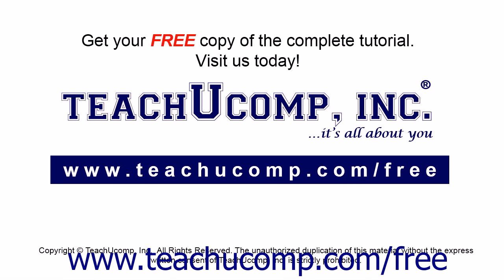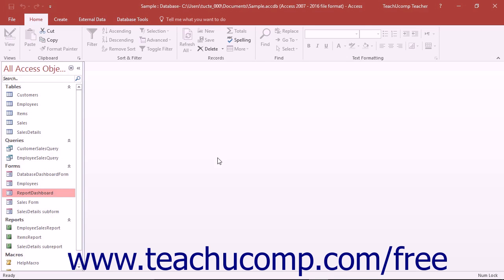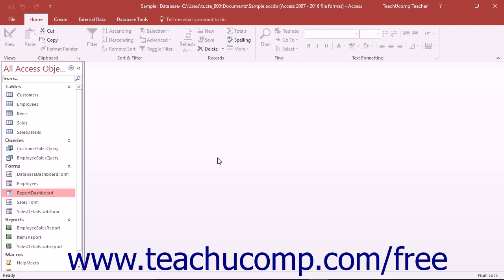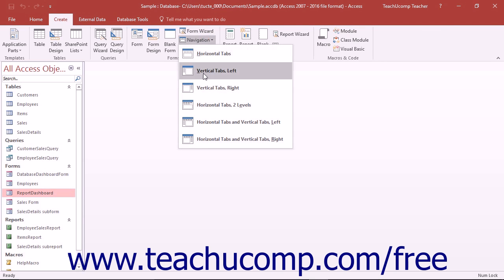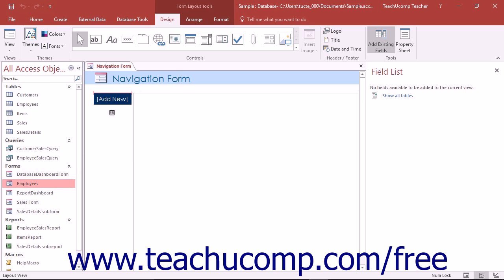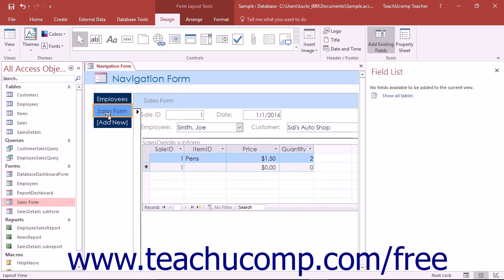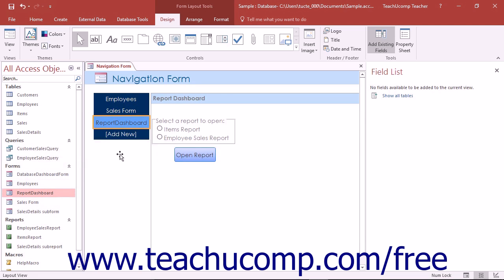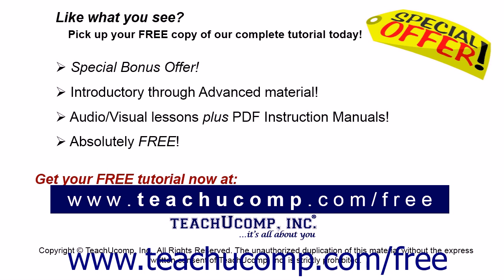Access 2016 Tutorial Creating a Navigation Form Microsoft Training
Learn how to create a navigation form Microsoft Access - the most comprehensive Access tutorial available. Visit us today!